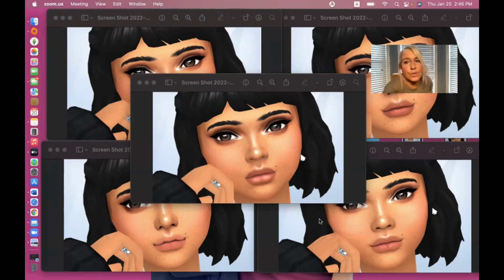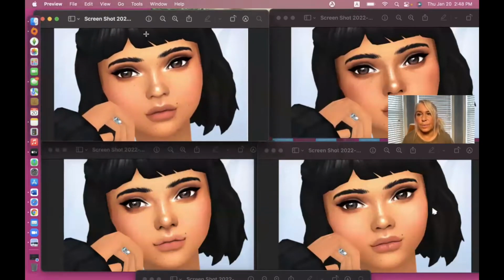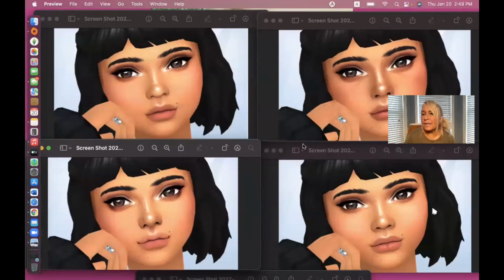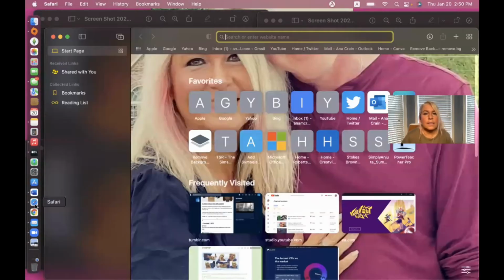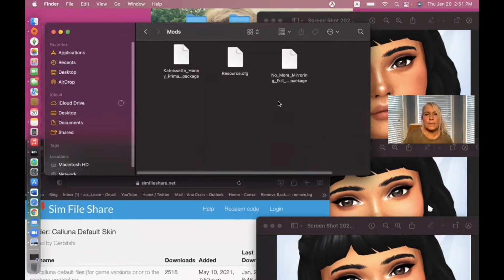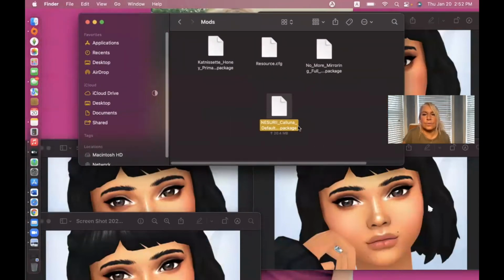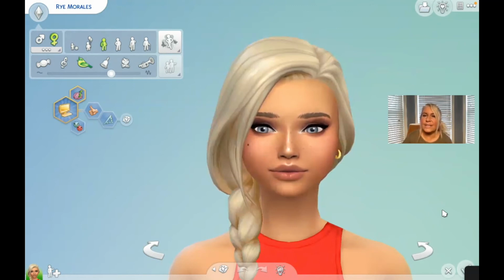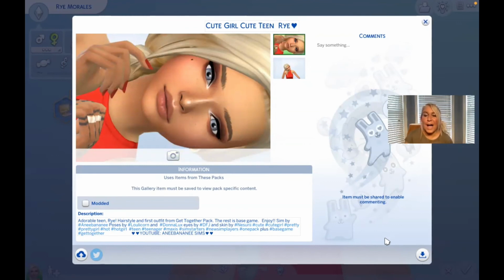4 Default Skins and How to Use Them: Sims 4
This video is for beginners that play Sims 4 on PC or Mac. Default skins and Pose mods can't be used if you are on console. This is a Sims 4 tutorial on the benefits of using default skins in CAS to enhance your creations. Cover pose by Loulicorn and sim by me, Aneebananee. Have you ever wondered how some simmers get cool skins on their creations? The skin makers are often fellow simmers like us and are extremely talented!! If you download and use their skins it is important to hashtag them in your description as well as the pose makers!!! Find all my creations in the gallery EA ID: Aneebananee
The 4 default skins discussed in the video are as follows:
If these links don't work, just google the names and you will be able to find them.
Here are some of these amazing pose makers  who all have Tumblr pages with their lovely poses(will list more as I discover them):
Loulicorn (formerly known as Katnisette)

Defaults I've used for some of my creations: Eye overhaul 03 default eyes by Kijiko - Kijiko-sims.tumblr.com and lighting by SimplyAnjuta - SimplyAnjuta.tumblr.com Also find the “no more mirroring mod" by The Pancake 1 in SimplyAjuta's Tumblr page..